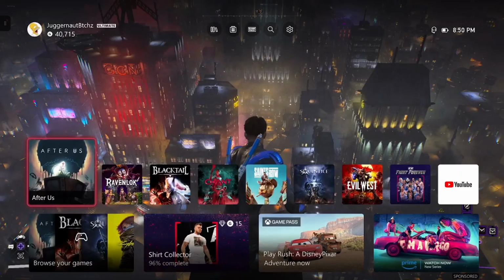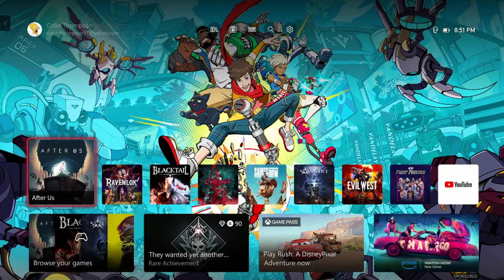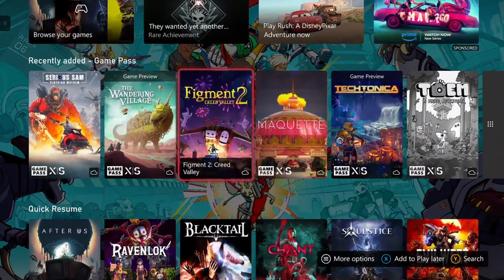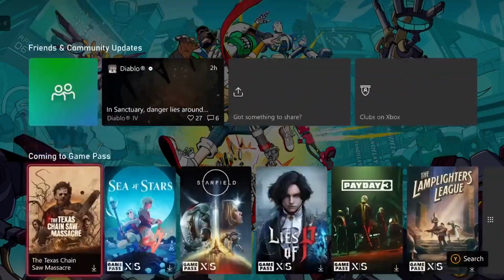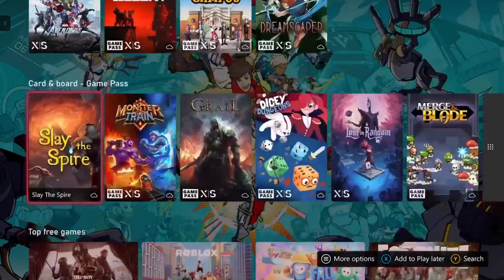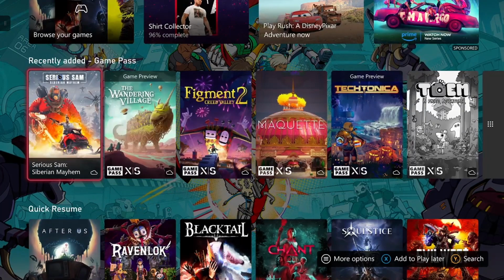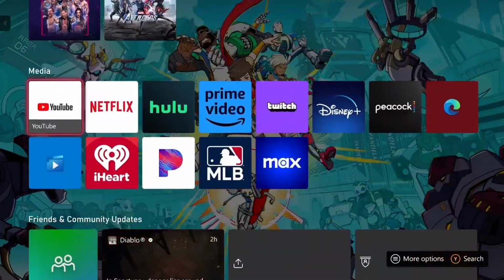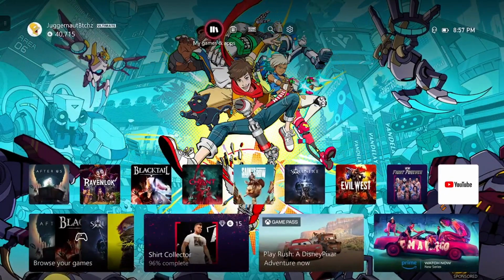I have mixed feelings about Xbox new dashboard update: Here are the good and bad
Xbox new dashboard is here and...it will take some adjustment for me. I prefer to have as little as possible on my home screen and the new dashboard goes in the complete opposite direction. I think its okay with some negatives I'd like to point out